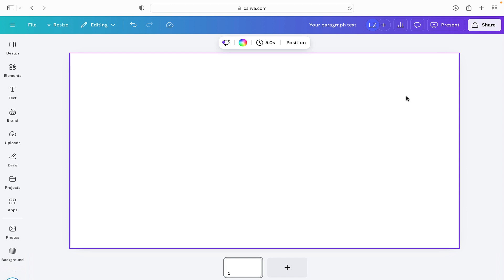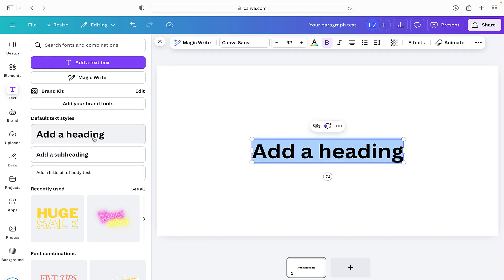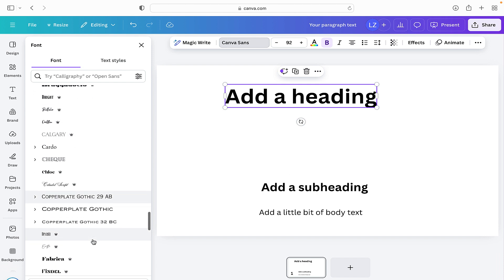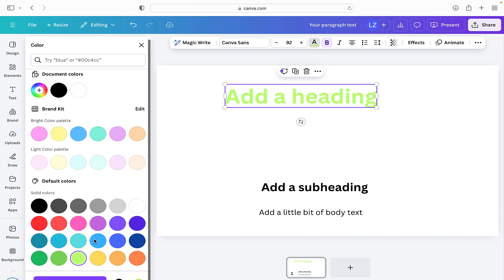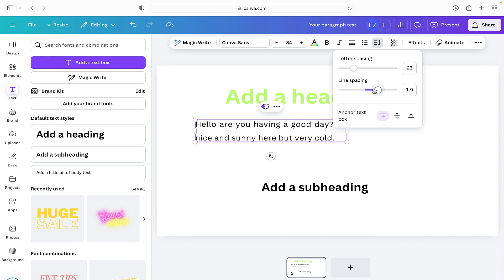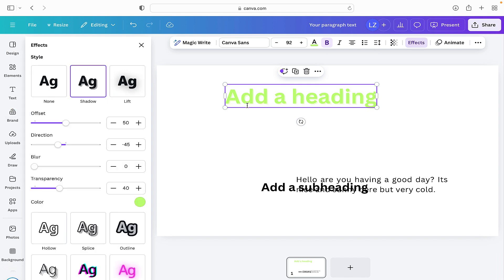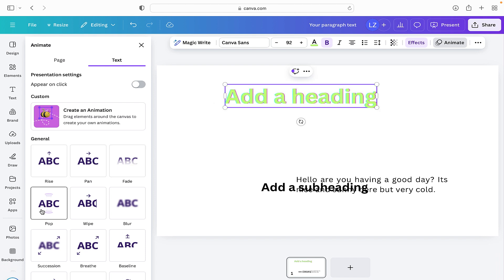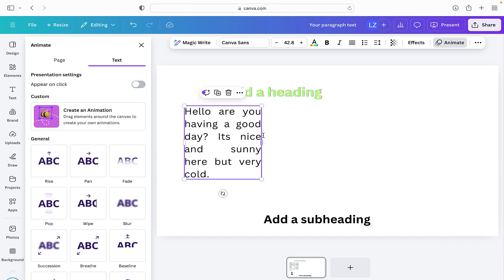How To Add A Text Box And Alter Text In Canva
In today tutorial I am sharing how you can add a text box into canva. Once you have added the text box then I explain how you can alter your text and add effects.